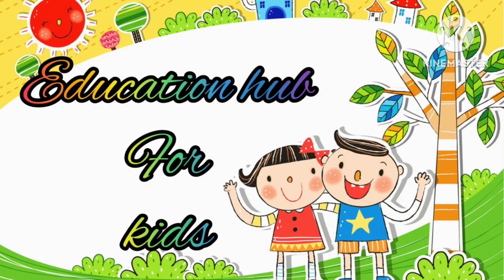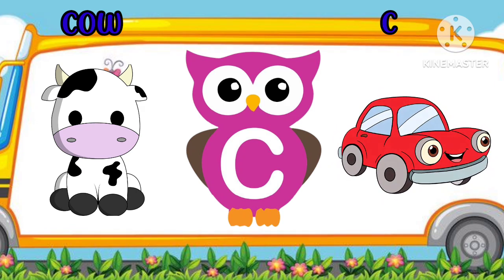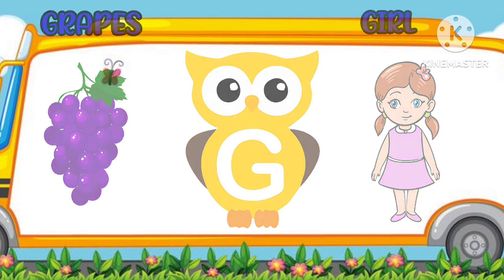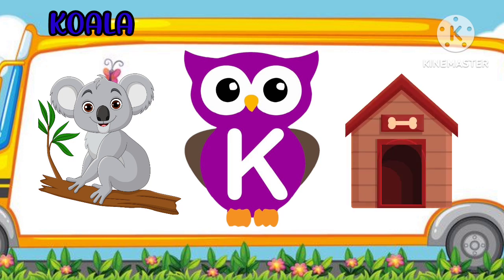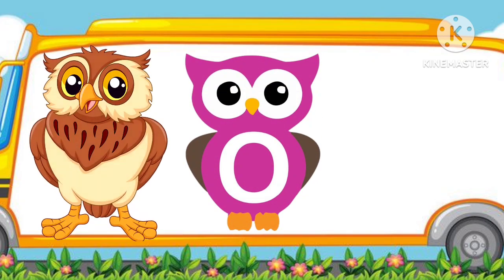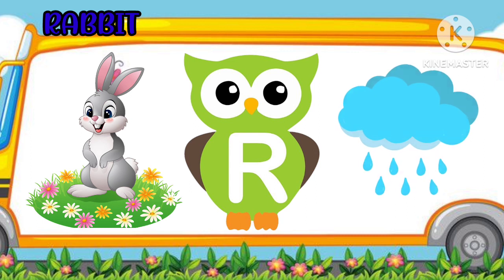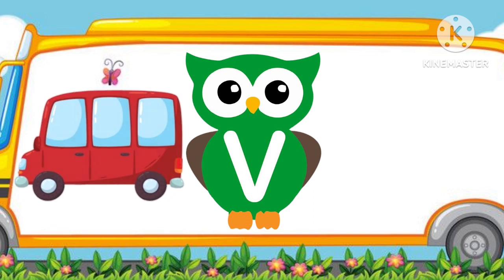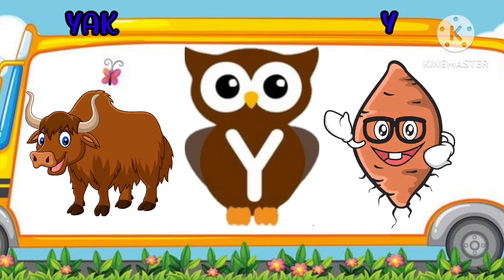A for Apple 🍎| B for Ball| ABCD| Alphabet ABCD| A for Alligator| Educational learning videos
preschool learning videos for 3 year old
educational learning videos
abcd song
abc song nursery rhymes
preschool learning channel
vocabulary words
alphabet
b for ball
abcd 1234
capital abcd
small abcd
abcd
abc kids
abc kids learning
how to speak English alphabet
abc for child
videos for kids
ABCD
abcd
numbers
numbers 1-10
rhymes
1-100
colour song
a for aeroplane b for butterfly
a for ant a for Apple
month name
week days
planet name
vegetables
a for alligator
fruits
counting
alphabet ABCD
alphabet song
numbers name with spelling

EDUCATION HUB FOR KIDS is a learning channel that helps children to learn new things with colourful videos and unique things. From our videos your children will get to know about alphabets, numbers, colours and many more things with lots of fun and enjoyment.
Through this channel we are going to spread a big amount of knowledge to your loving kids.